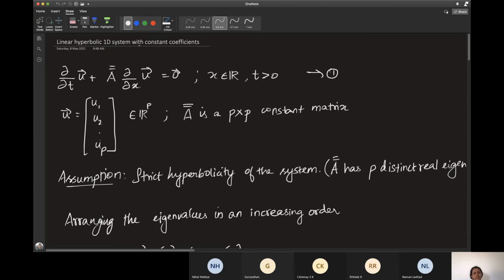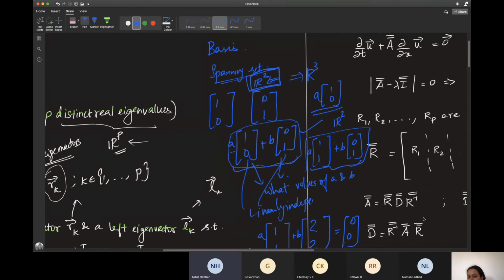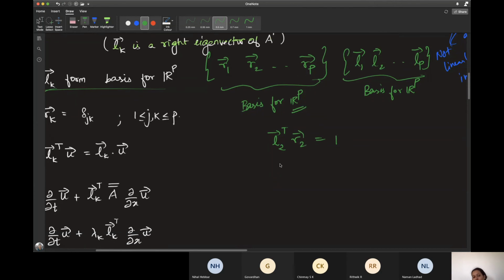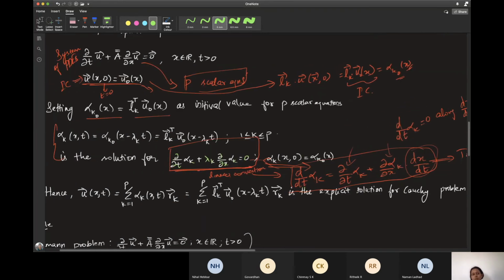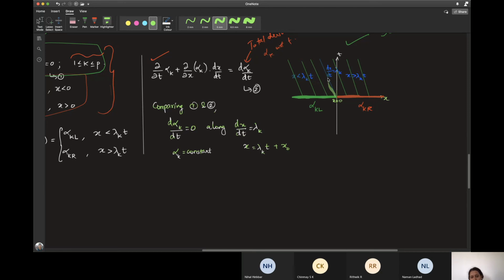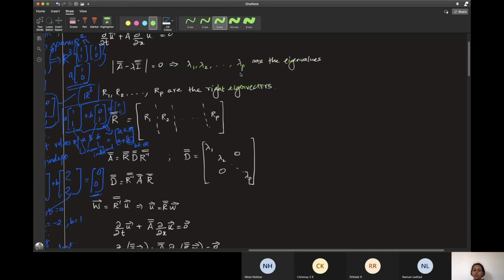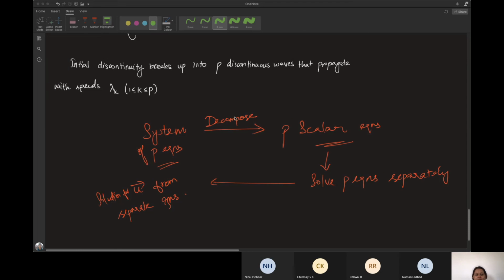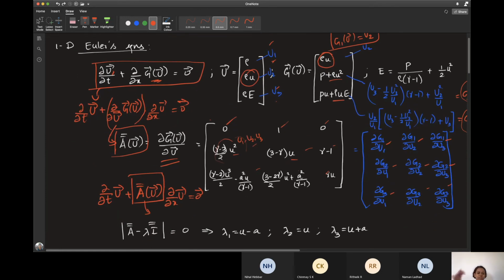Lec 10 Linear Hyperbolic 1D system of equations with constant co efficients